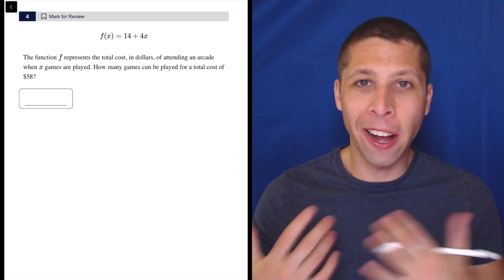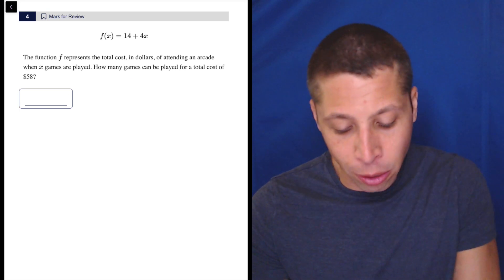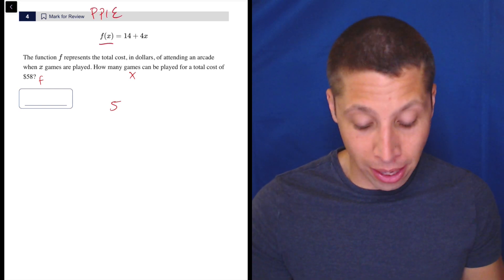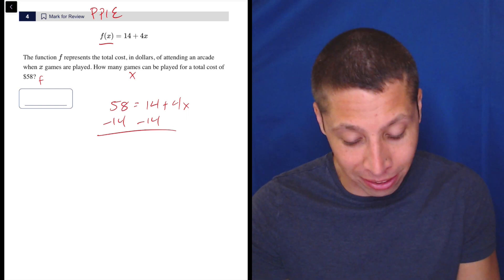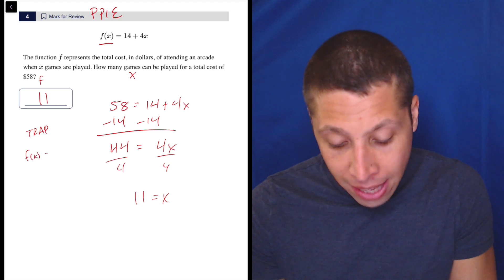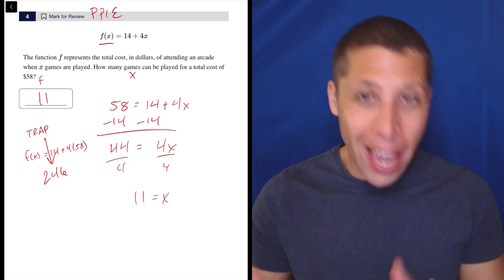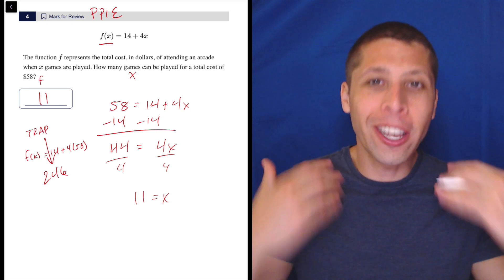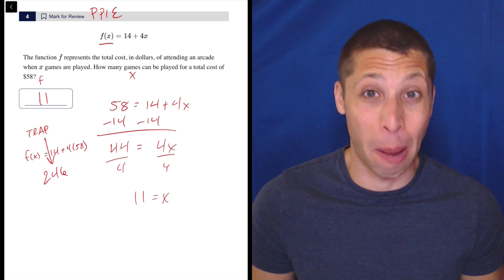Digital SAT 5, Math Module 1, Question 4 (xy-plane)